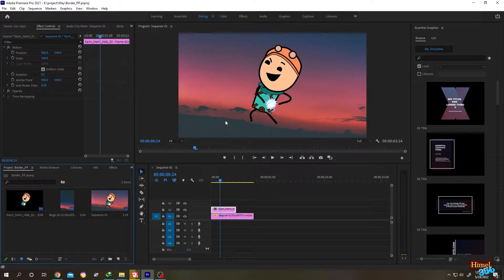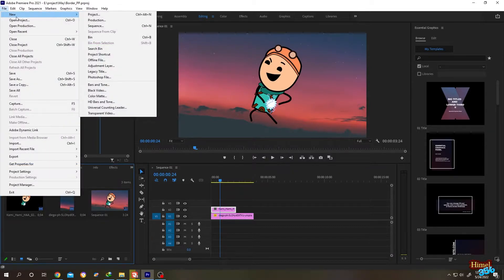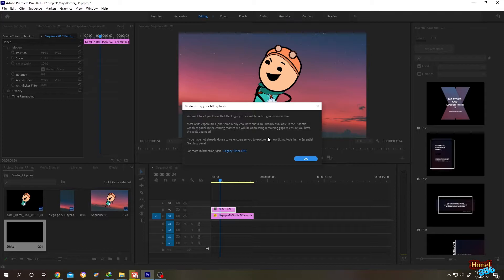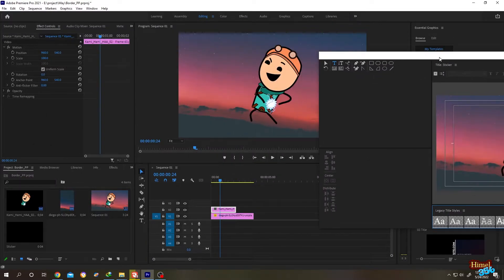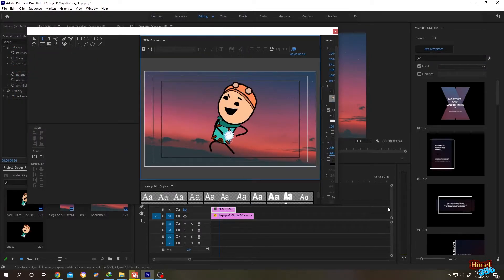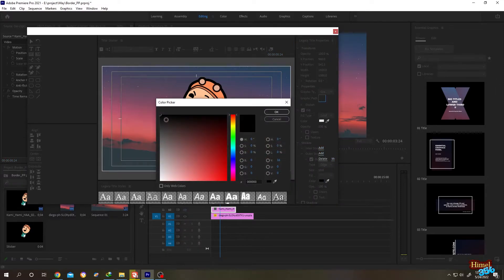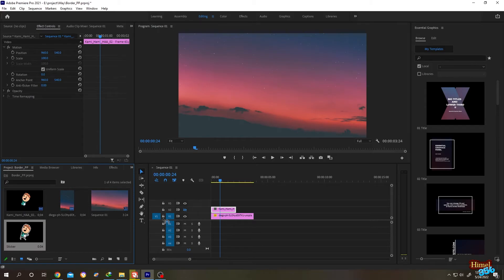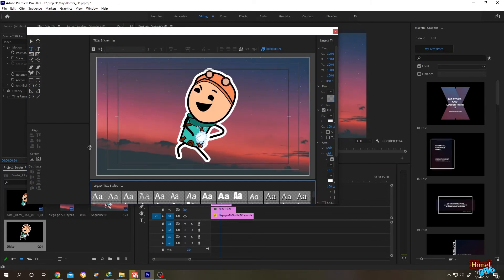Add Border Outline or Stroke around Image ( Adobe Premiere pro cc tutorial )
How to add border or outline or stroke around image or photo in adobe premiere pro cc . Beginner Friendly tutorial.